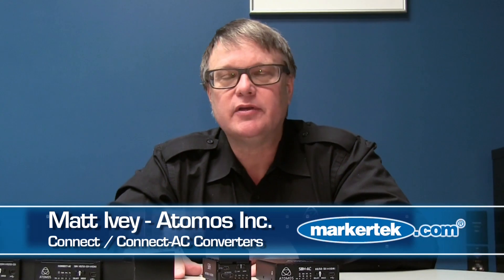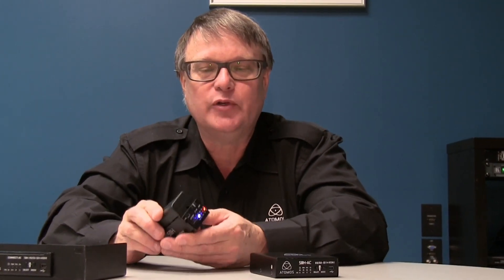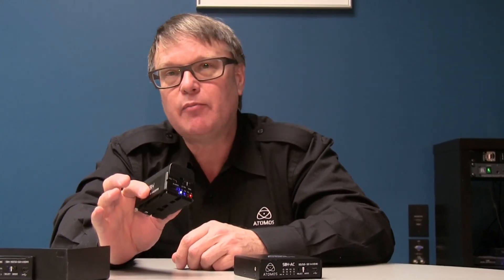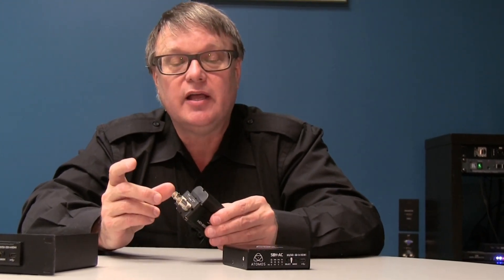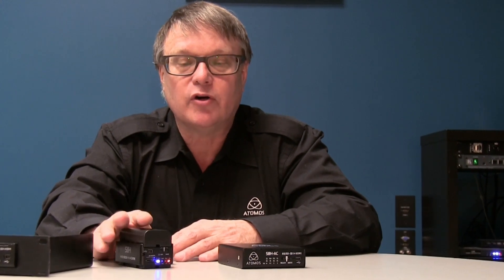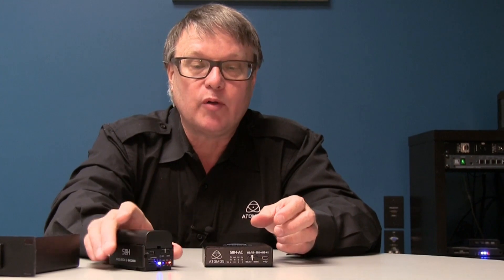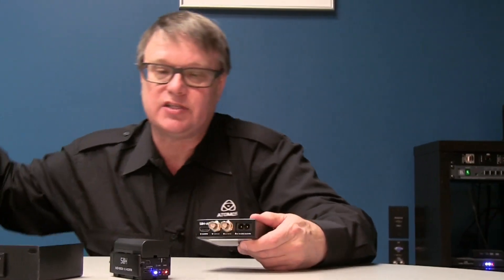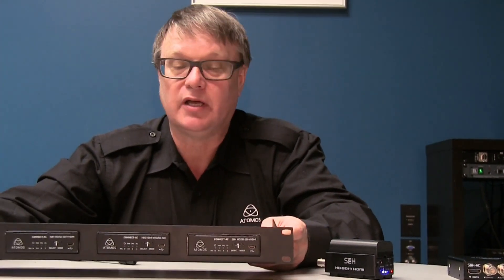Atomos Connect & Connect-AC Converters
Atomos Connect Converters are the ultimate converter tools for any situation that demands HDMI to HD-SDI connectivity; powered by battery or AC, they convert anytime, anywhere. The Atomos Connect H2S2 converts from HDMI to HD-SDI.

Built for converting convenience, they are lightweight and fit in your pocket. Easily powered from battery or AC, they provide 3:2 pulldown removal, test pattern and audio test tone generation. The test pattern generator includes true 3G modes, indicated by colored LEDs. Learn the color sequences, learn the modes, for fast and easy operation. They even feature a built-in flashlight for use in dark locations. At Atomos we love innovation, so we've made Connect incredibly flexible. They're stackable and modular and you can cascade and power them from one source. They're even rack-mountable.*

Connect to Devices: In the Field, Studio, Broadcast or Editing. No matter where you are, connecting Cameras, Lighting, Monitors, Decks, Capture Cards, Switchers, Routers & Satellite feeds is a breeze.

Add Continuous Power to any Device - Monitors, Lighting & more. With a Connect Converter attached, a device can swap batteries without losing power: gaining Atomos Continuous Power technology.